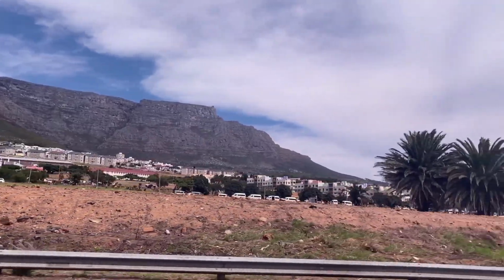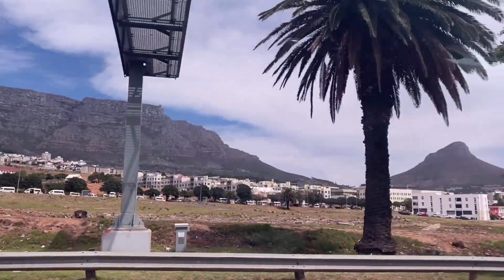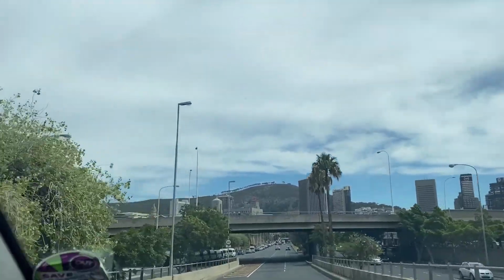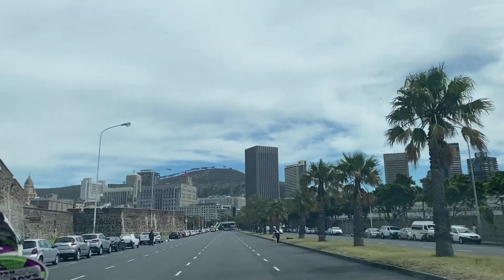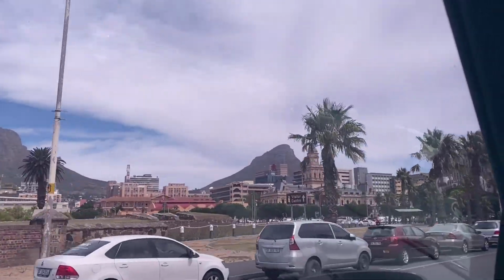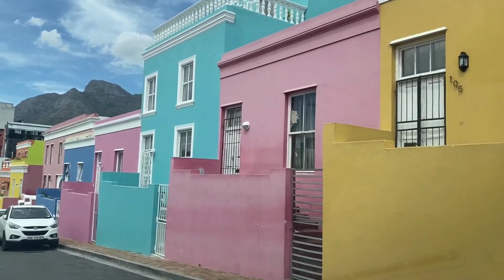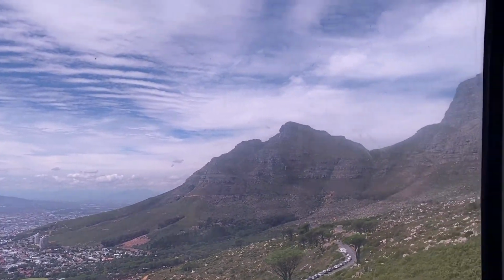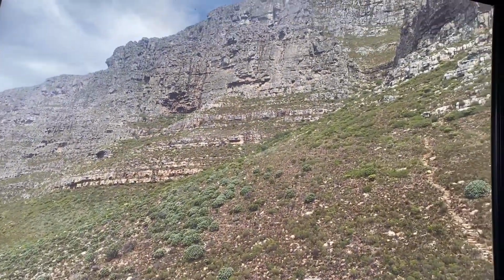TRAVEL VLOG:CAPE TOWN ft. TABLE MOUNTAIN